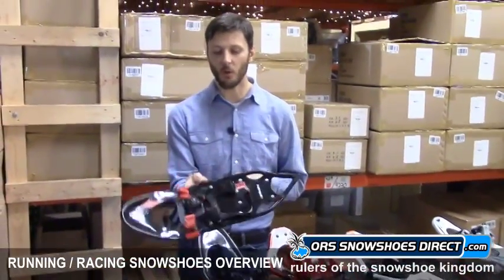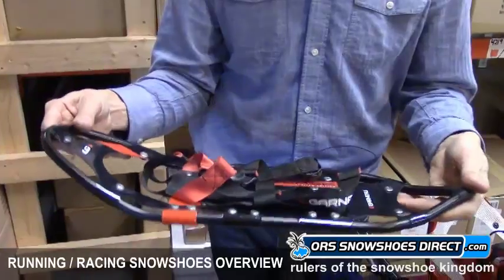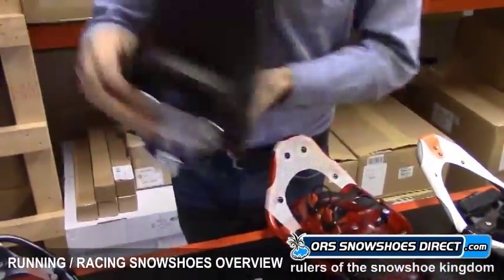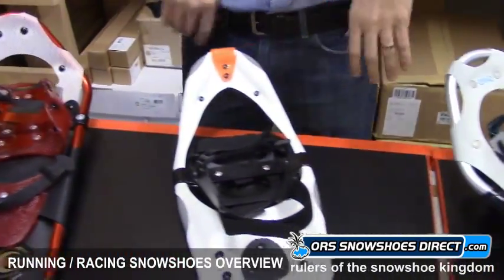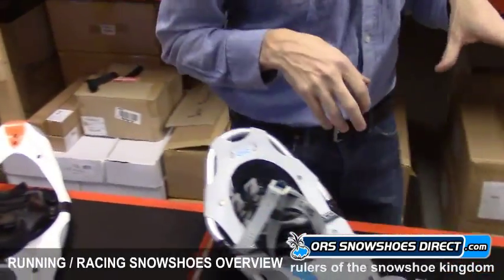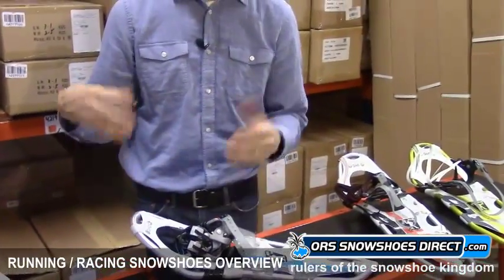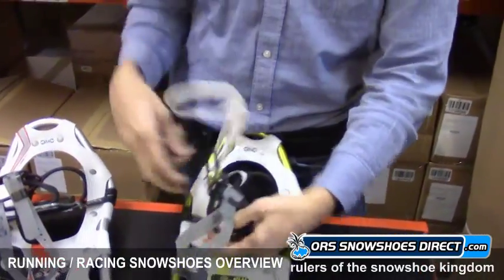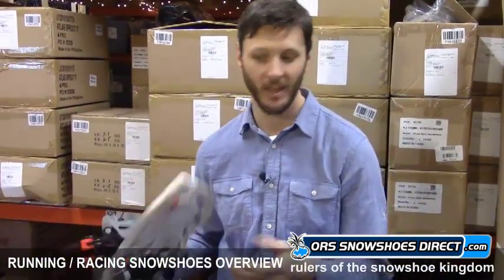Running - Racing Snowshoes Category: Dion, Crescent Moon, Atlas Overview / ORS Snowshoes Direct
2013/2014 'Racing / Running' Louis Garneau, Dion, Crescent Moon, Atlas Snowshoes Category Overview and Comparison of Features - Presented by ORS Snowshoes Direct Video Productions.

A specialized, niche category growing by leaps and bounds in popularity, the Running Snowshoes-Racing Snowshoes category where the highest priority includes high-performance cardiovascular workouts, off-season training, less formalized and low-key exercise jogging, and of course those competitive athletes with the pursuit of victory coursing through their veins. The running - racing snowshoes showcased in this video are all truly technological marvels that lead the way in snowshoe design and engineering advancements, eventually making their way to other snowshoeing categories.

The name of the game with racing - running snow shoes is the quest for very lightweight, minimal design combined with optimal high-strength and stiffness for maximum energy transfer. Bindings are carefully designed and rigorously tested to meet minimal standards while at the same time providing the increased stability required for running shoes instead of normal winter hiking and snow boots. Crampon traction and grip perfectly matches packed snow surfaces, rolling terrain with ice exposure and possible layer of new snow. Brands and models featured in this snowshoe racing-running category review and comparison video include Louis Garneau Course 721; the modular Dion 121; Crescent Moon Carbon Fiber Rocket, Gold 12; Atlas Fitness, Race, Run.